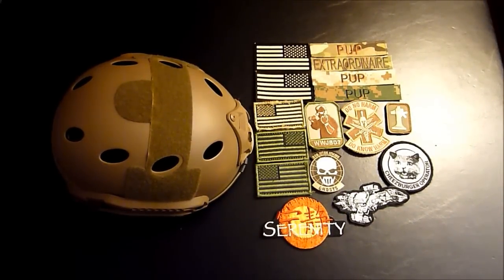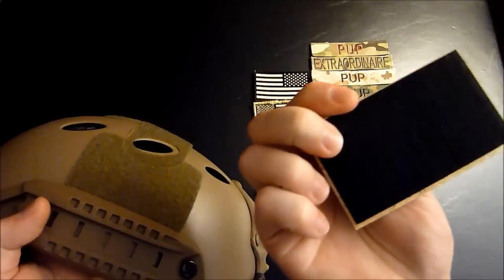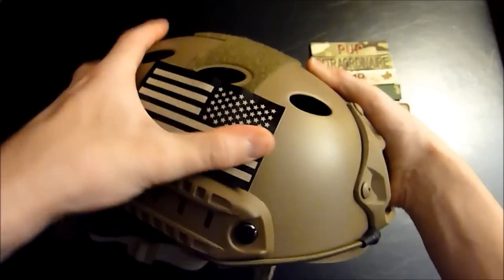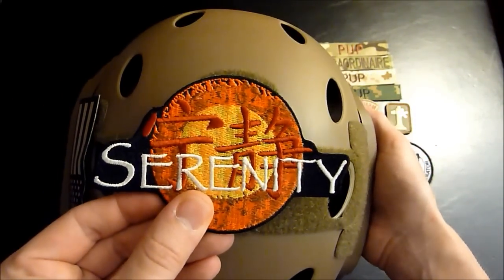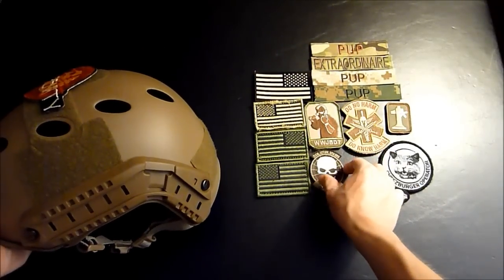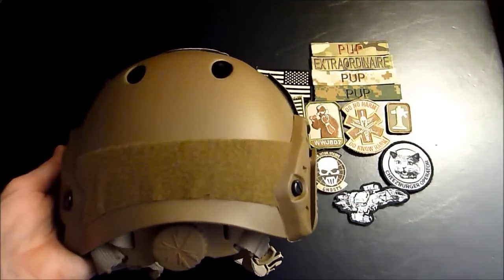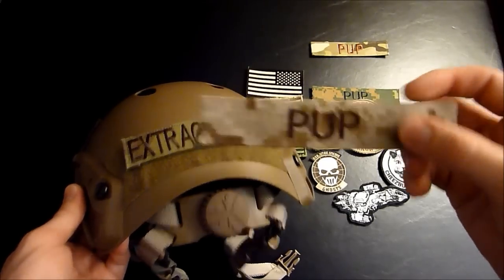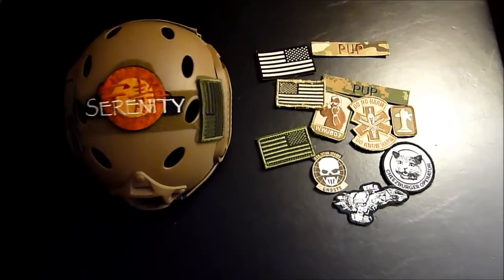How To Put Patches On A Helmet